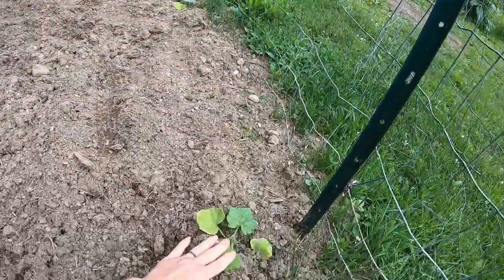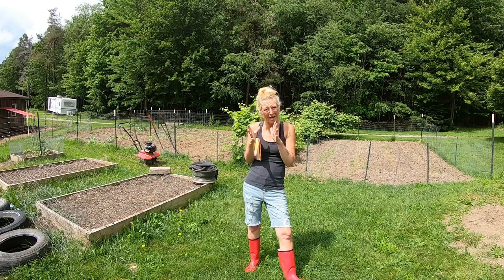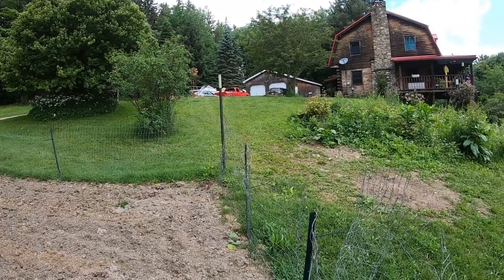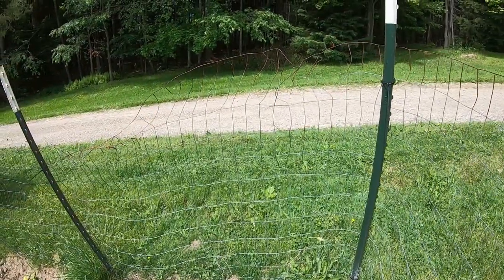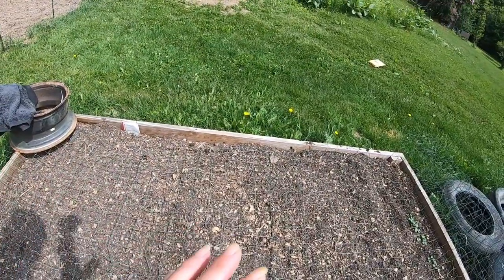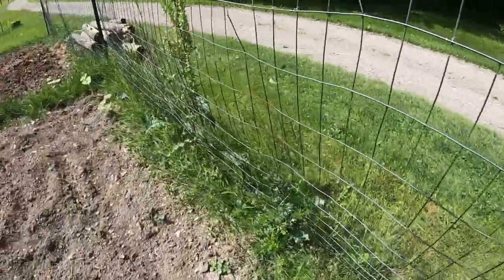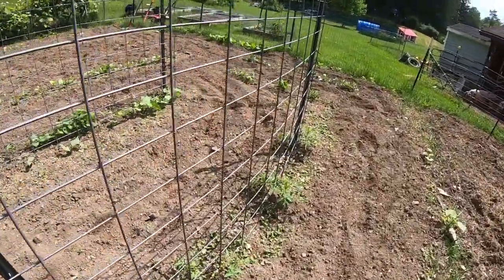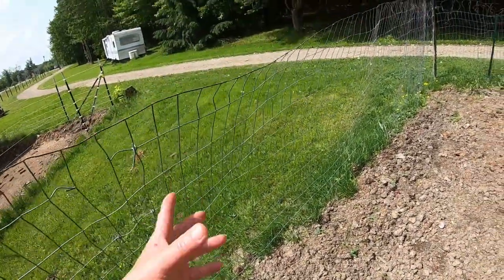YouTube Friends Garden Tour 2021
YouTube Friends Garden Tour 2021 on a small homestead. The garden tour for the youtube community on the homestead is here. I share today how all of the Youtube community has helped me with my backyard garden this year on the homestead. This garden tour 2021 has tips and tricks for the youtube community today.

Lets talk about the Garden Gurus and the Western New York Club for gardening in our area.